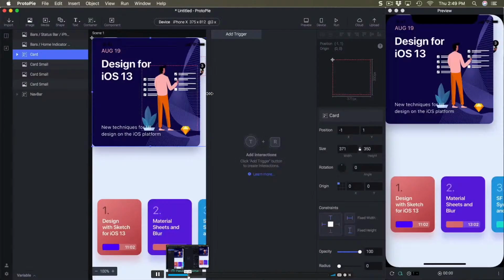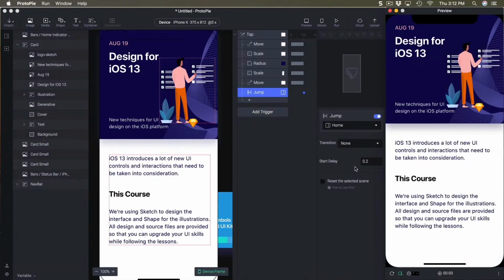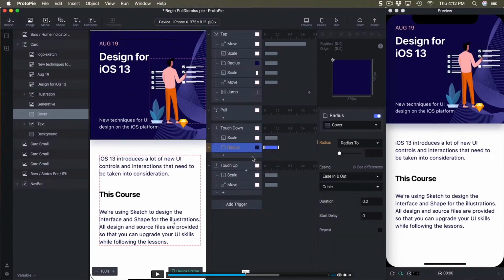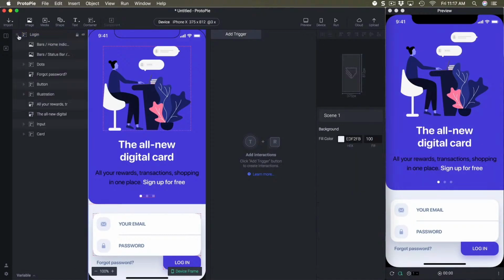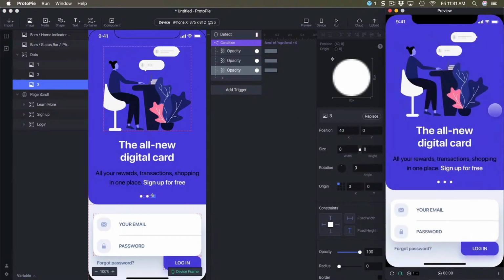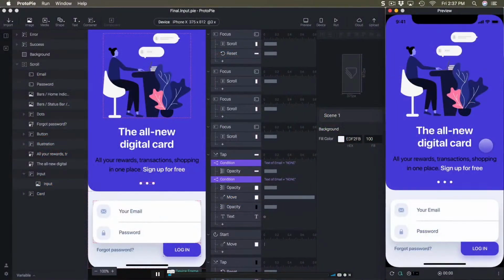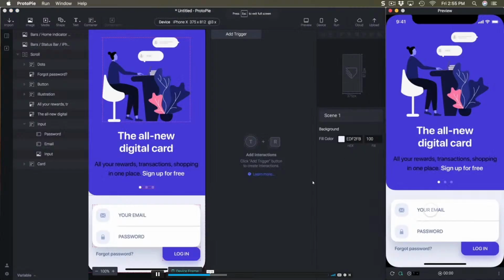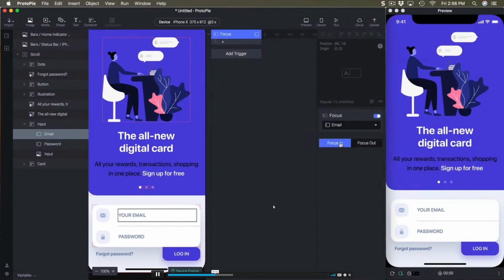Self-taught UX/UI - My journey to become UX UI Designer - DAY 3